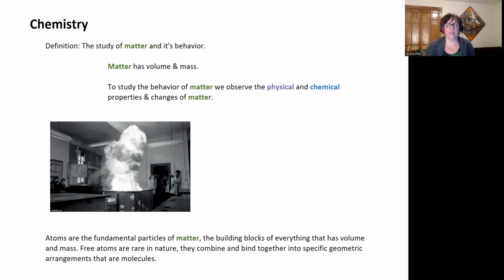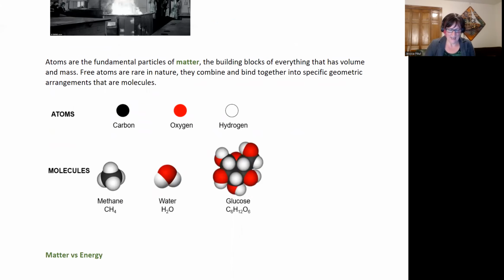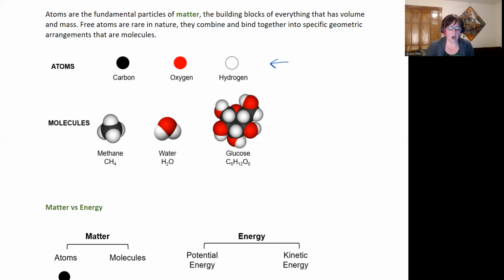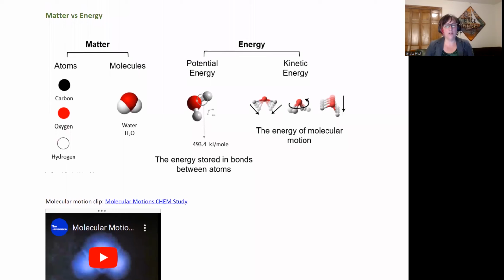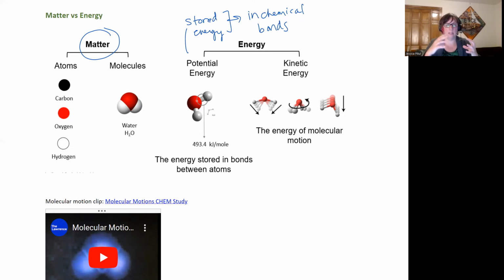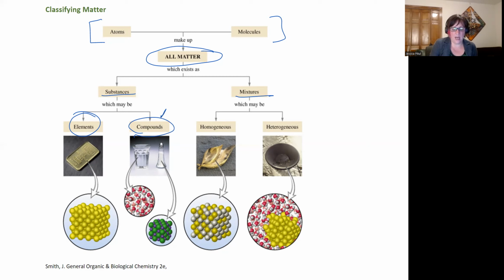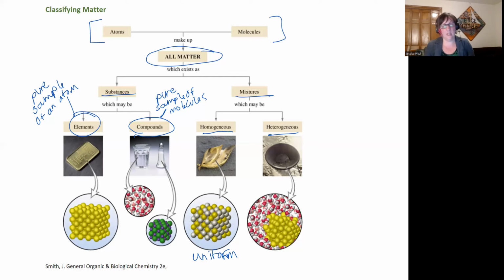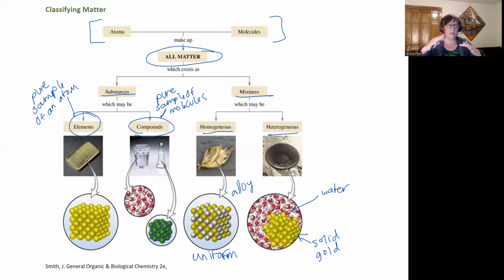Chem 117 Defining Chemistry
Week 1 Lecture 1A an introduction to the field of chemistry.